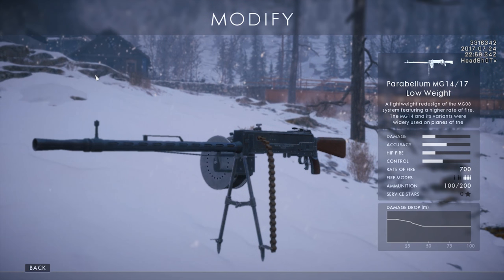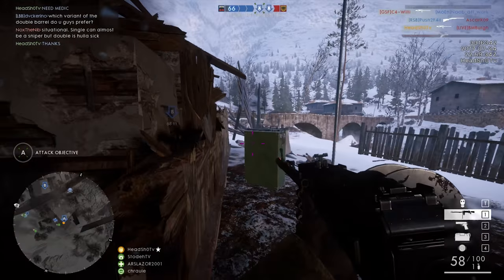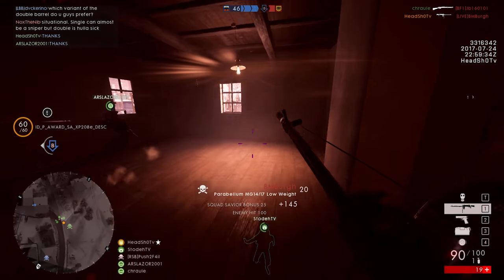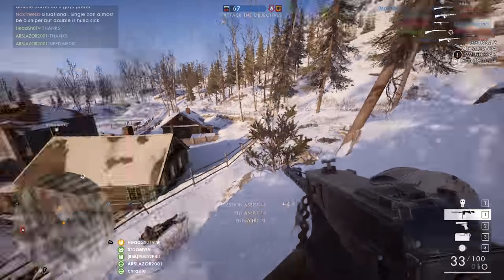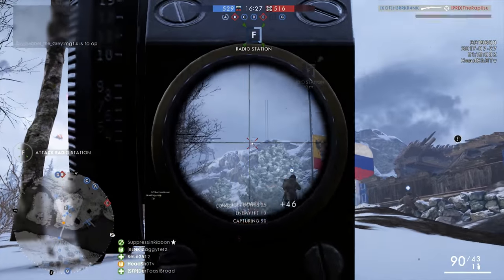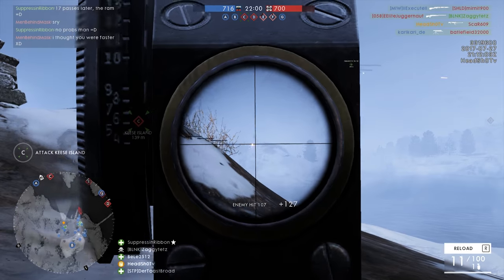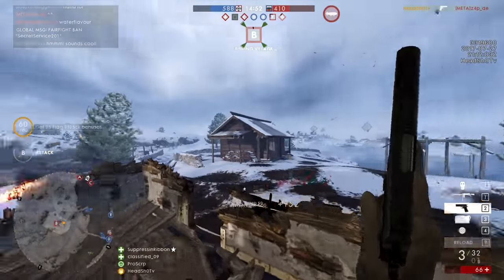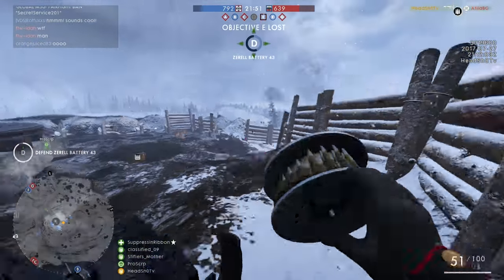NEW SUPPORT GUN MG 14/17 PARABELLUM - Battlefield 1 | BF1 In The Name Of The Tsar CTE PC Gameplay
An insane new support gun, the MG 14/17 Parabellum, Battlefield 1 Russian DLC In The Name Of The Tsar is bringing to us ! It has an insane rate of fire of 700 RPM and it's extremely lethal !

The Parabellum is going to be the new king of all guns in Battlefield 1!
I expect many videos to come with player flanking and killing the enemy team really ,really, really fast with this beast !

The parabellum comes in 2 variants, the low weight and the Supressive ! Both of them equipped with a bipod !

Very exciting times are coming in Battlefield 1 !

Please note that this is a CTE Gameplay and the weapons and maps are not at the final editions ! They are for Test !

If you don't, a thumbs down !